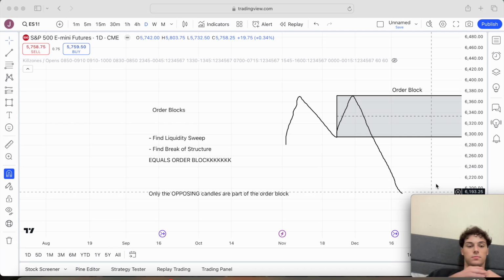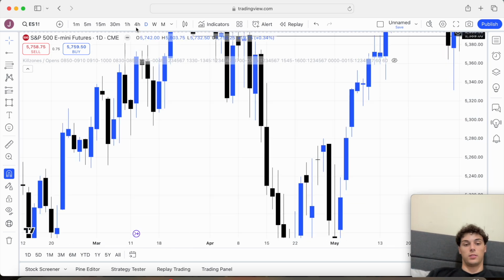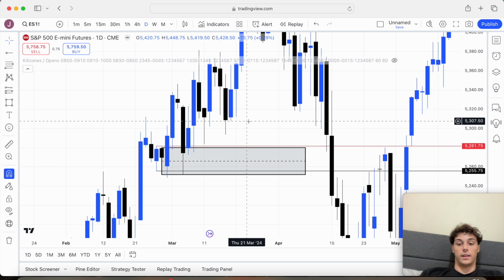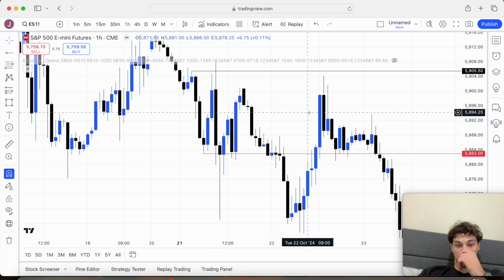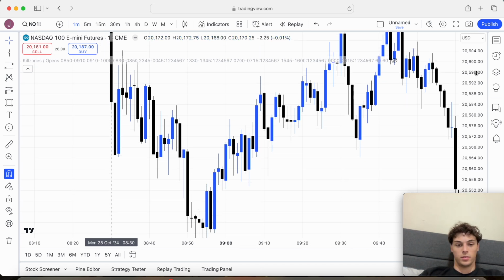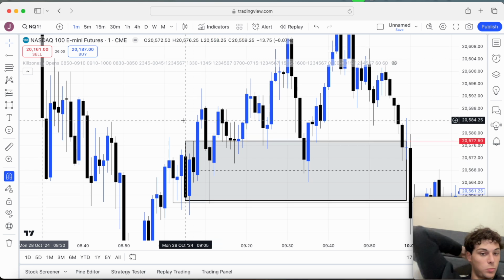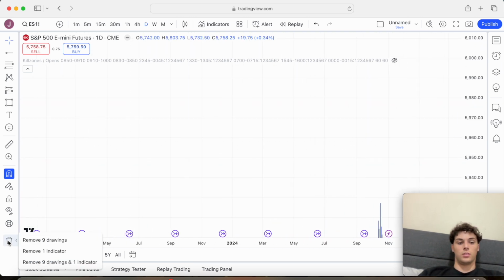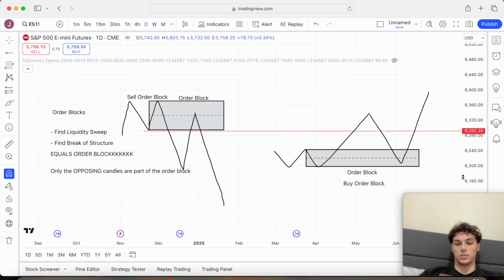How to spot order blocks (I needed a coffee)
Getting a more in-depth view of order blocks in the markets and reviewing how to spot order blocks. I hope you guys enjoy the video.